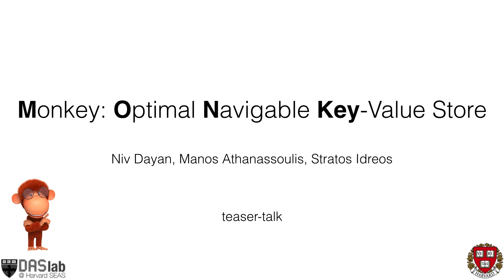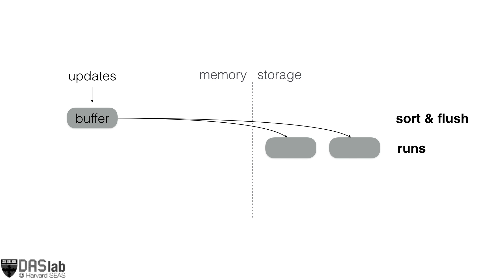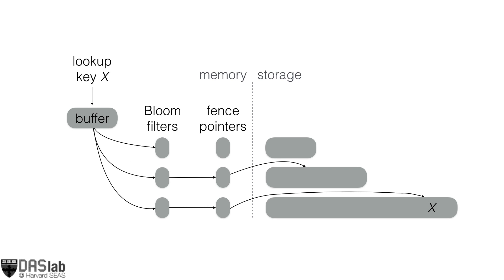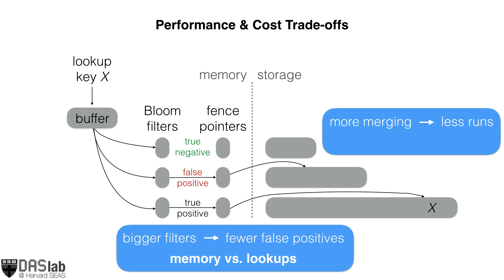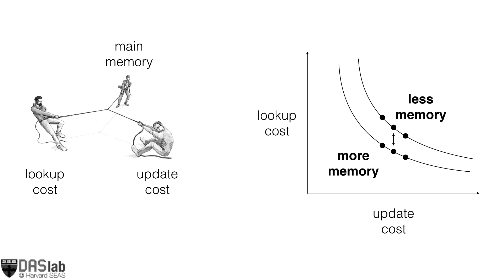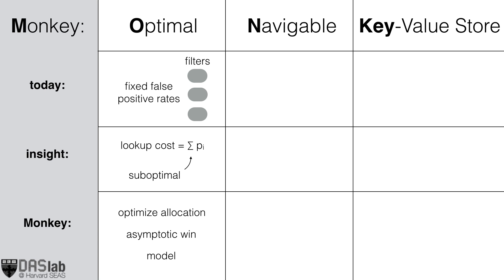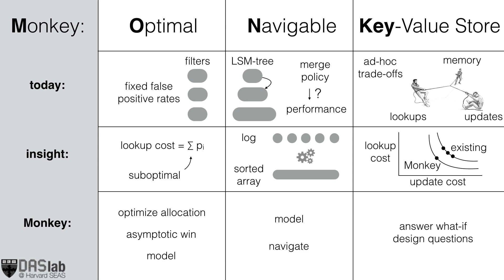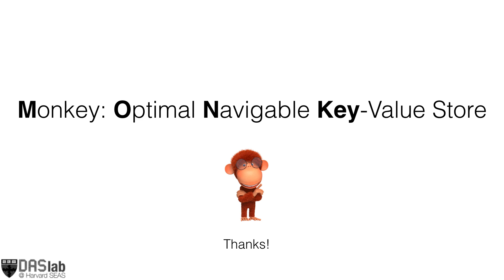Monkey: Optimal Navigable Key-Value Store - Teaser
Monkey: Optimal Navigable Key-Value Store

Monkey is the first major step for CrimsonDB, a shape shifting zero-knobs key-value store designed and built at Harvard DASlab